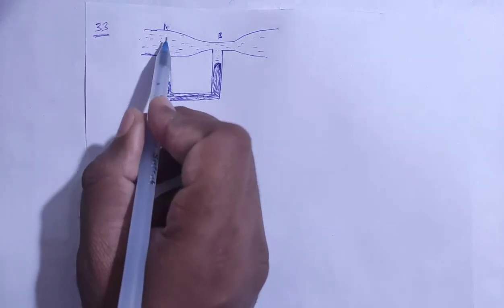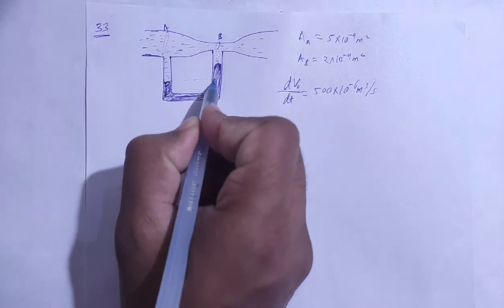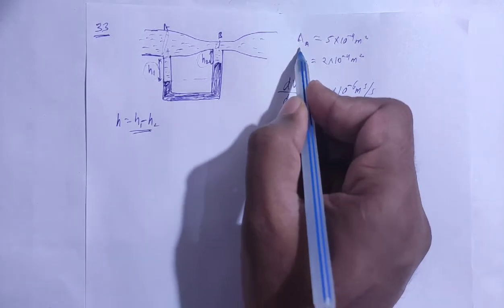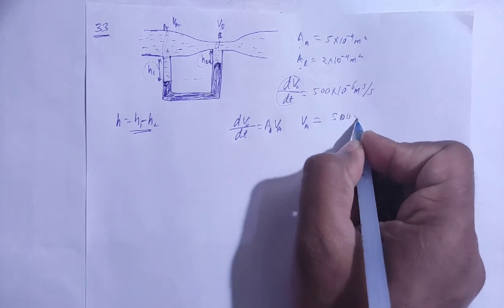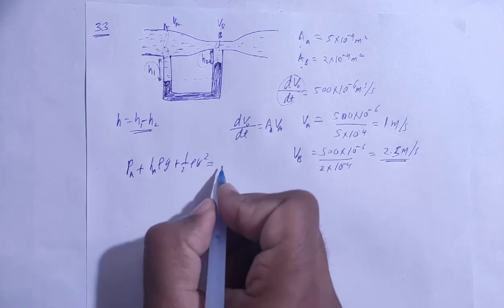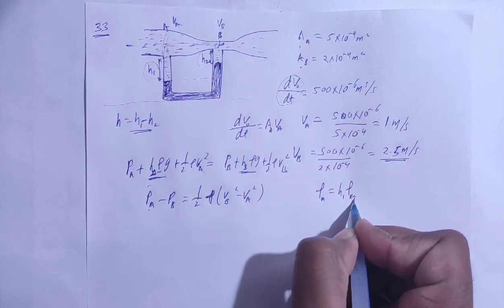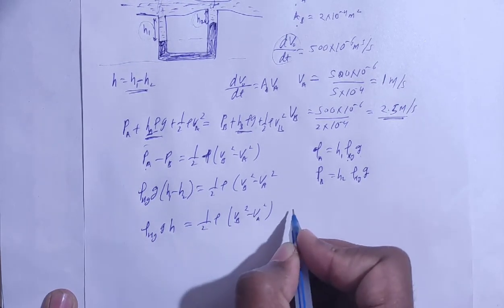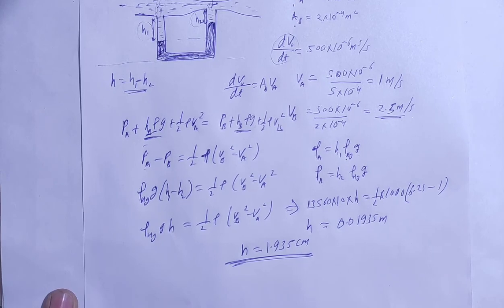H.C. Verma Solutions - Fluid Mechanics - Chapter 13, Question 33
33.Water flows through the tube shown in figure (13-E10).
The areas of cross-section of the wide and the narrow-
portions of the tube are 5 cm2 and 2 cm respectively.
The rate of flow of water through the tube is 500 cm /s.
Find the difference of mercury levels in the U-tube.